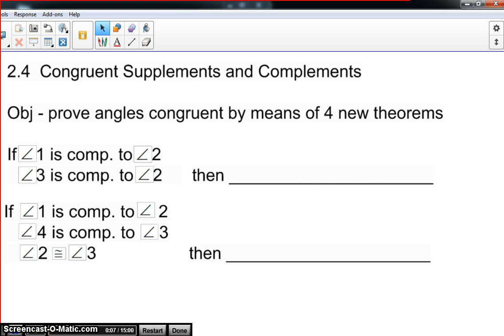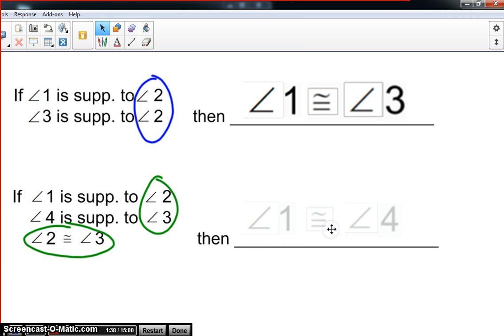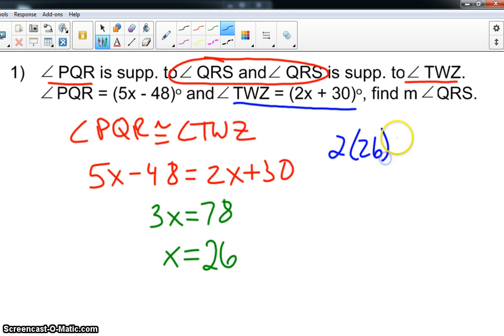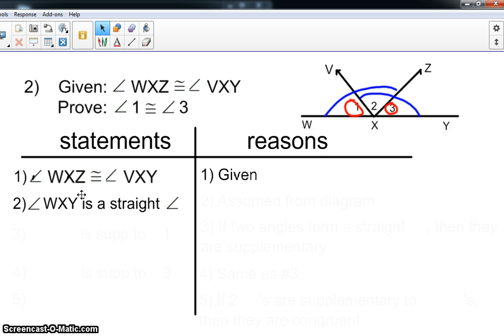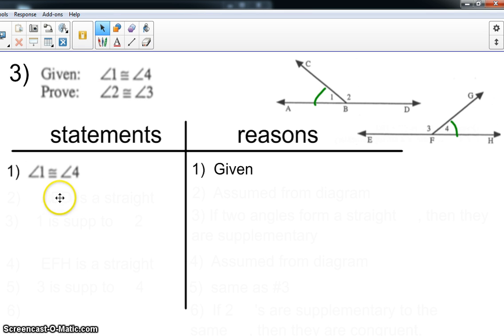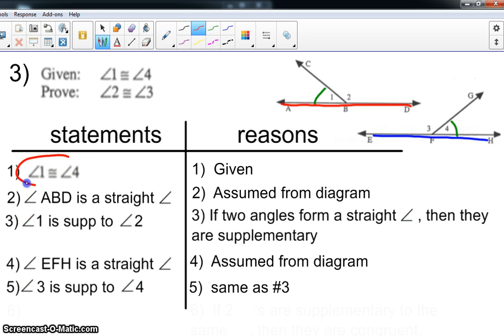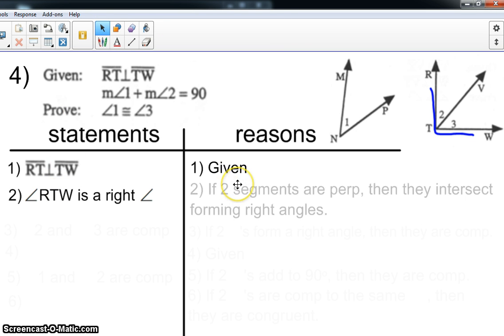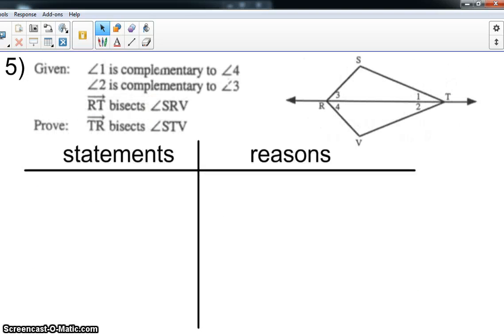2.4 - Congruent Supplements and Complements